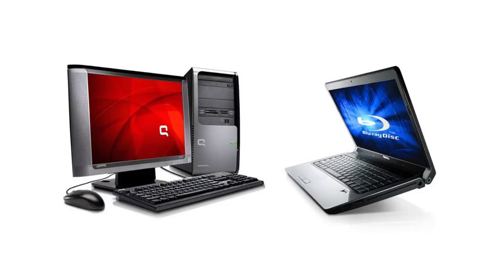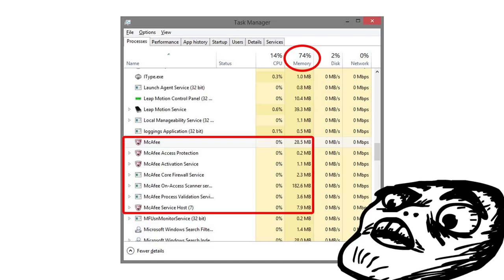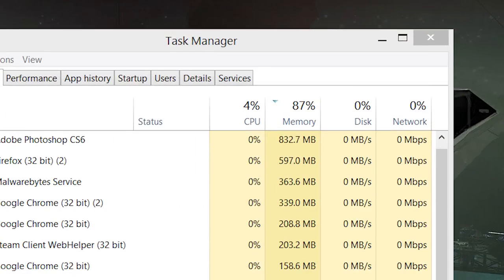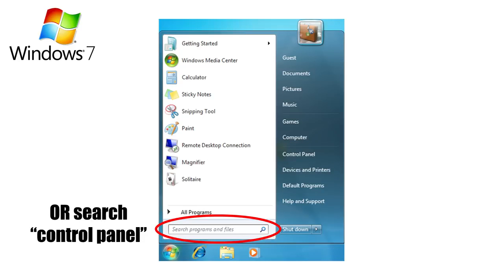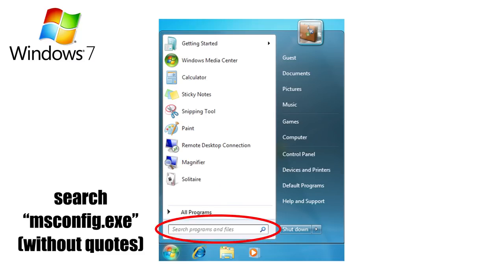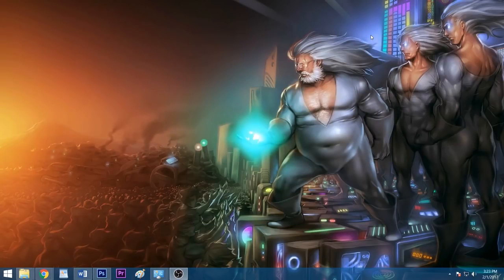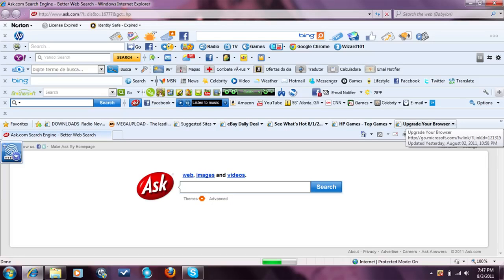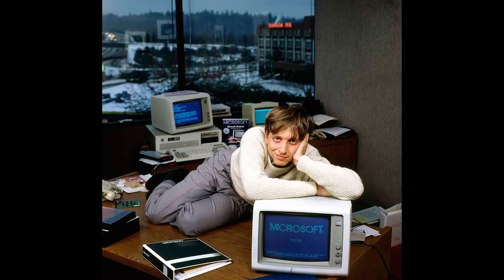How to fix slow computer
This will help you to solve your slow PC performance